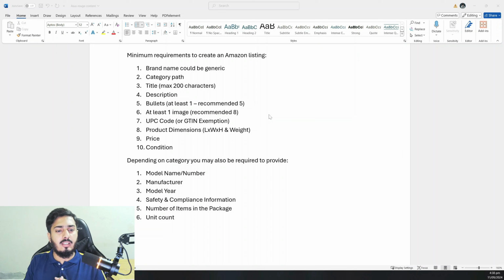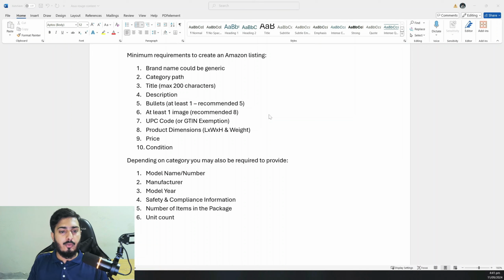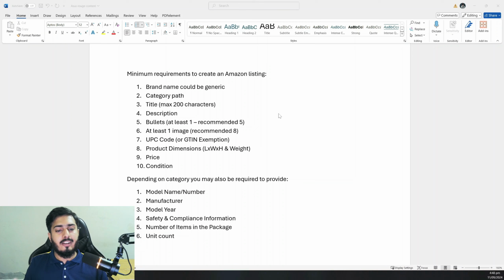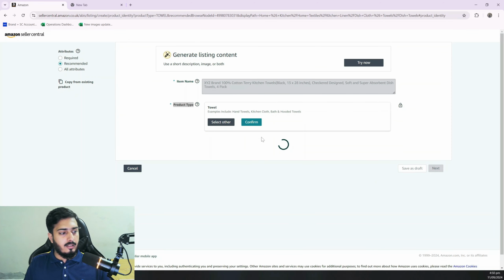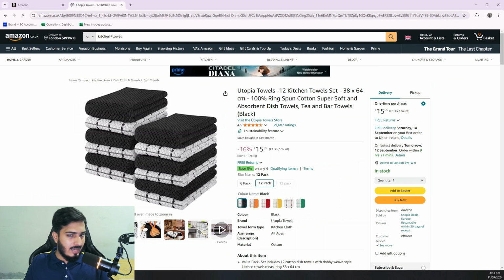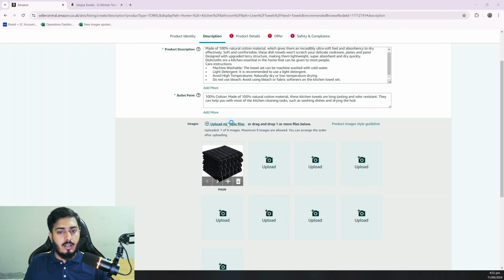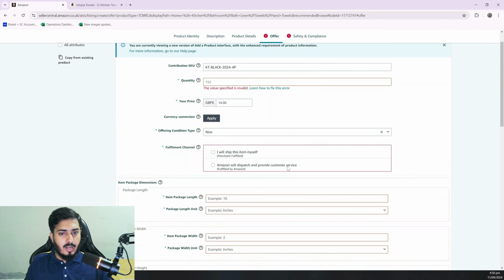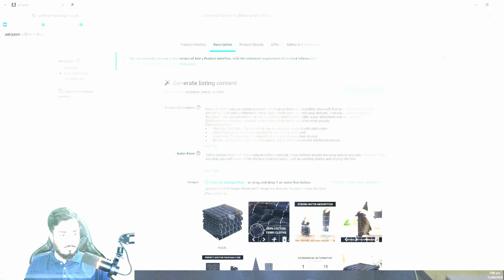How to List your First Product on Amazon | How to Create an ASIN on Amazon SellerCentral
First video of our mini-series Amazon Catalogue Management. In this quick video, I will walk you through the process of uploading a product on Amazon a.k.a Amazon ASIN creation.